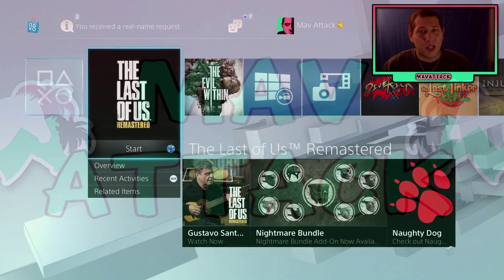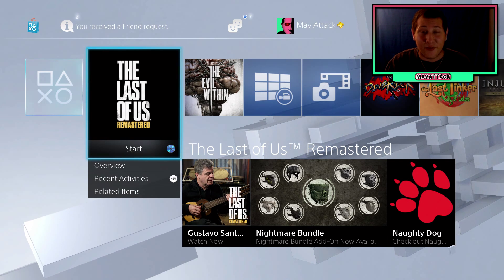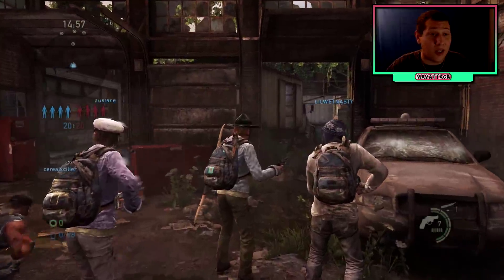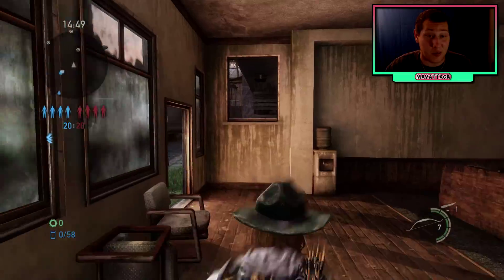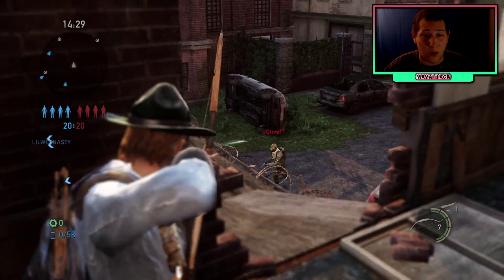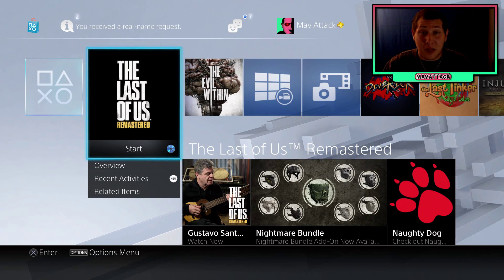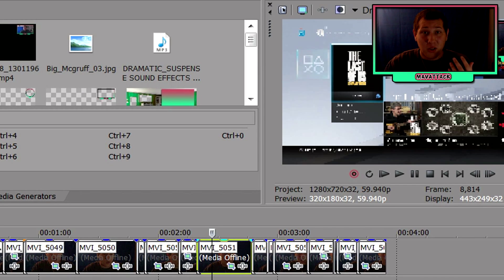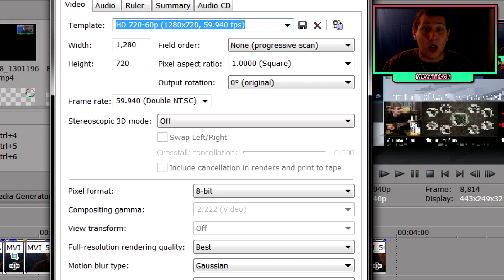HOW TO: YOUTUBE AT 60FPS (HD)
Here's a How To to run 60FPS (frames per second) on YouTube using Sony Vegas, Elgato, & the PS4. It's a real simple thing to do as long as you know your editor and if you follow these simple steps in the video, you'll have your video running smooth in no time!